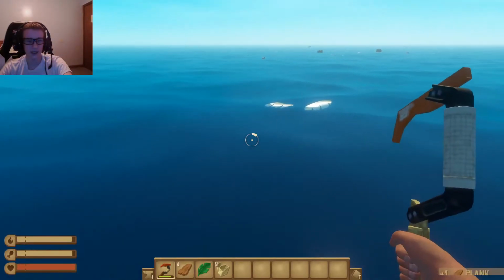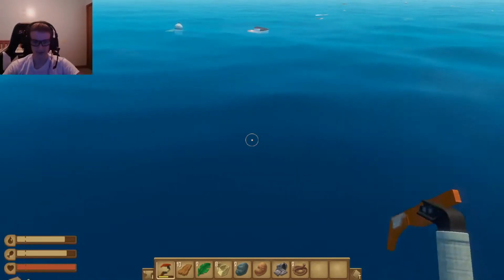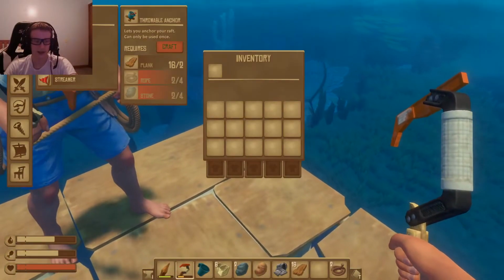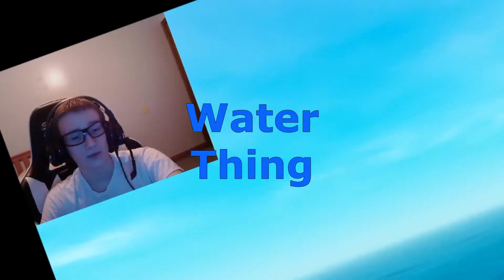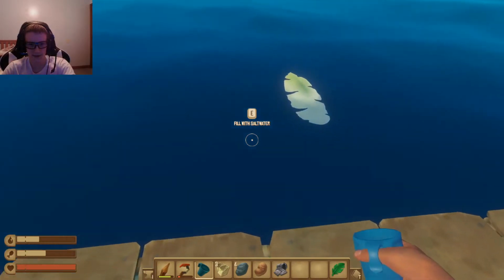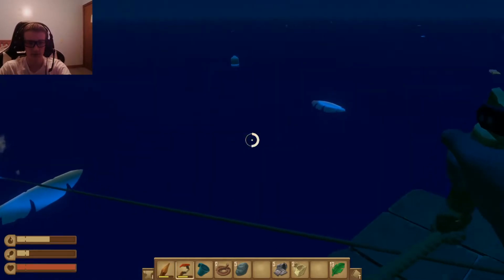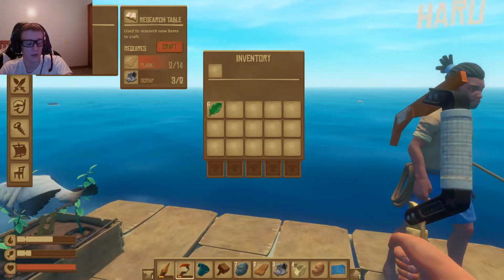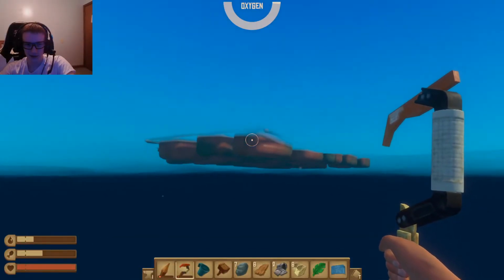Stuck on a Raft with the Worst Person || Raft Part 1